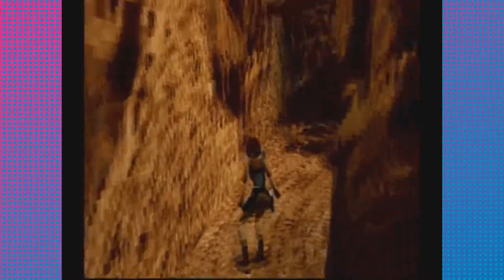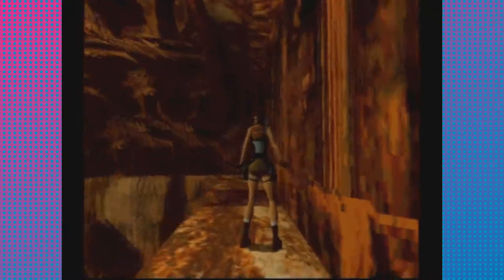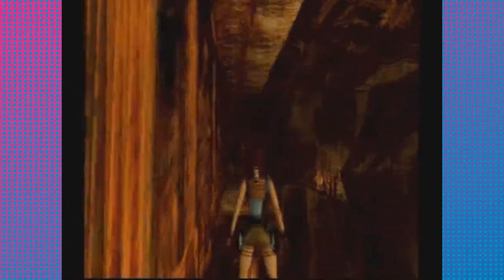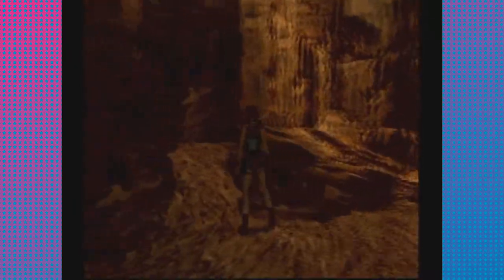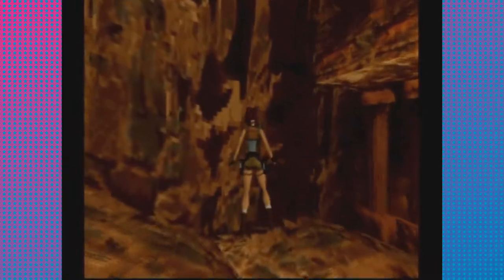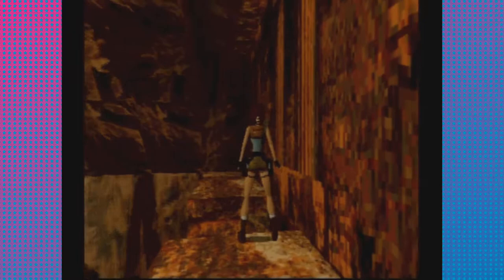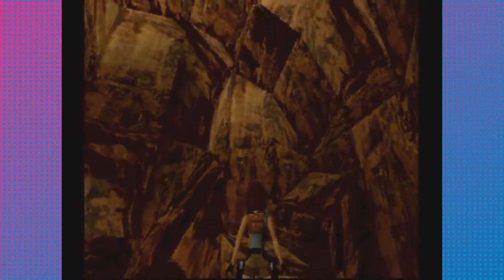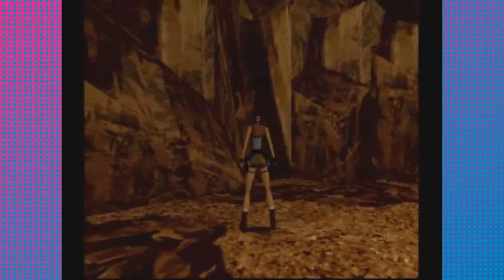Tomb Raider EP 18 "Goin' Full Rainbow"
Re-upload of our Tomb Raider videos from our old let's play channel.